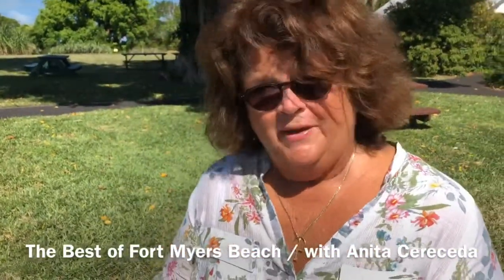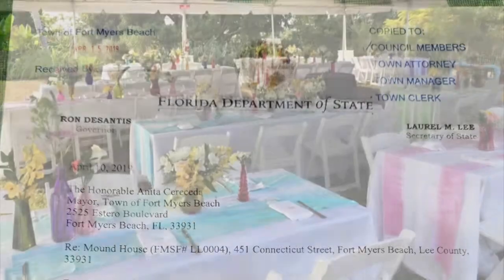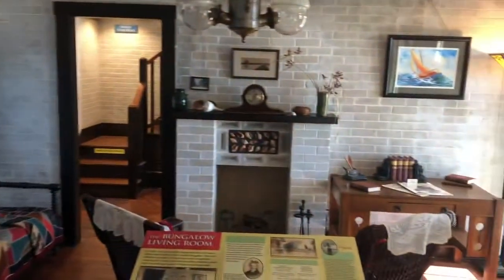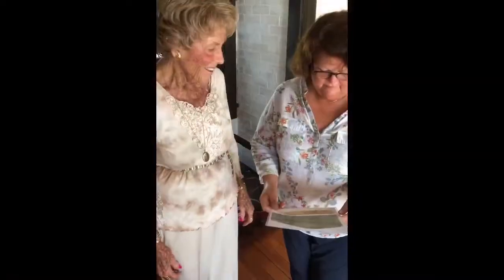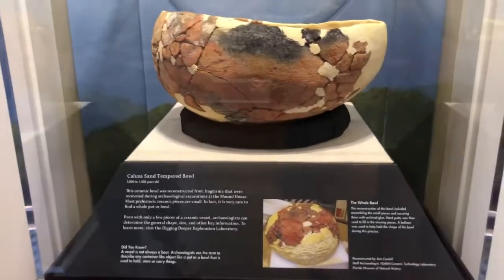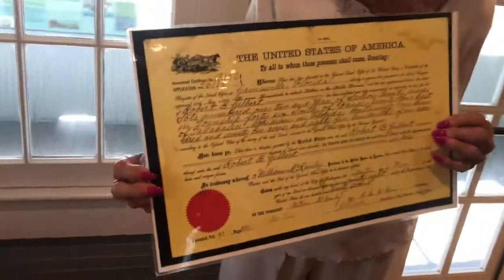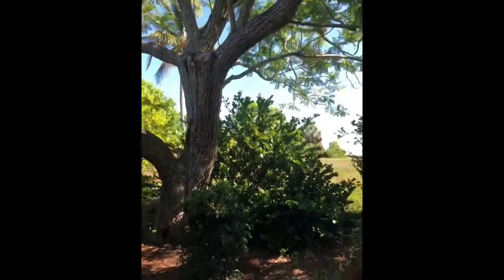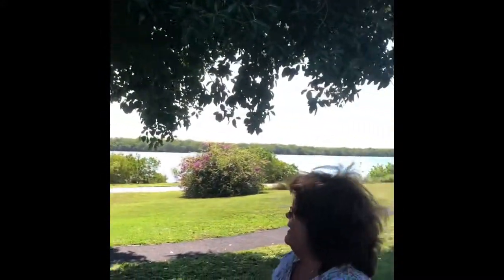THE BEST OF FORT MYERS BEACH: Our house in the middle of the mound.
Join us for a visit to the historic Mound House, considered by many as the jewel of the island. Anita is your tour guide and is assisted by some special guests. Here’s to history!